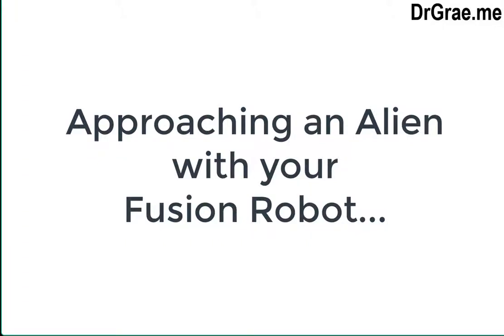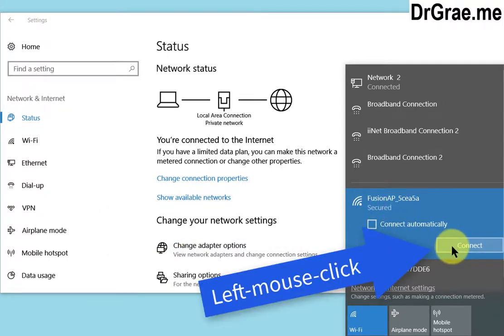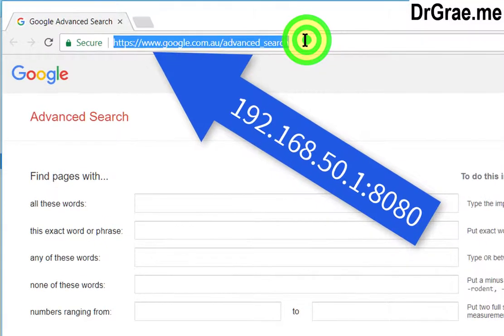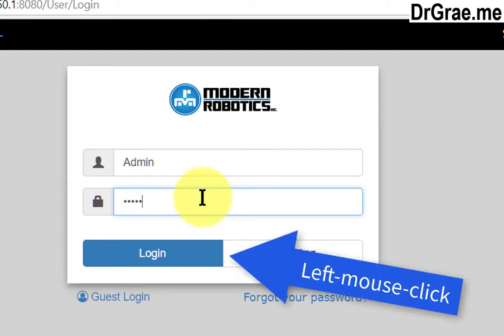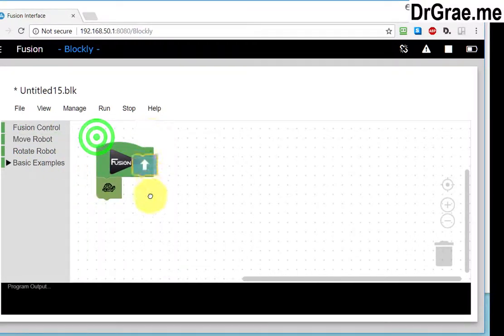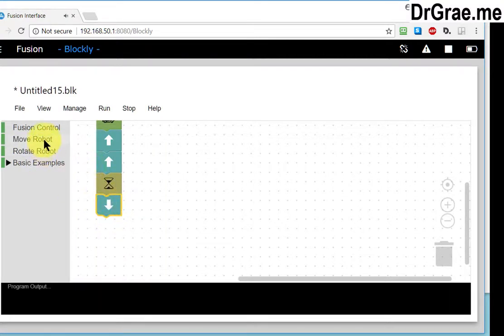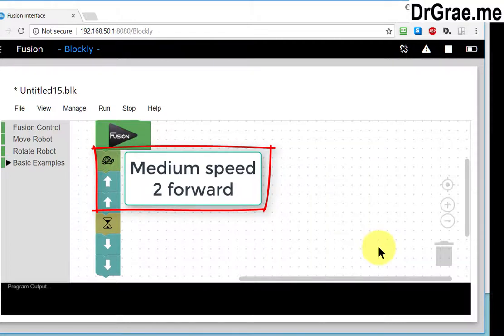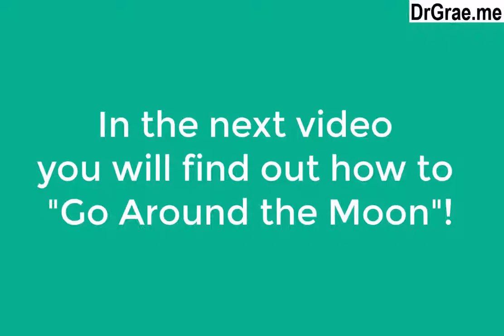Teaching Fusion Robot to Approach an Alien FB5a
We imagine that an Alien has just landed. There is fear that it might be murderous. Why risk human life? Send a robot to look at it!
This freely downloadable tutorial is our first attempt to program Modern Robotics' Fusion Robot in Blockly,  so the Robot goes forwards and backwards, under control of the Blockly program we have put into Fusion.